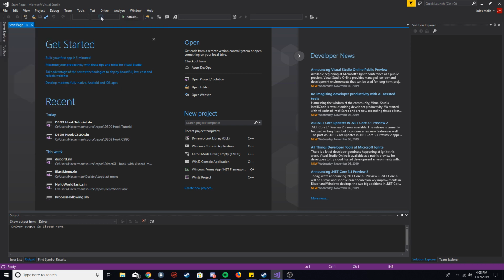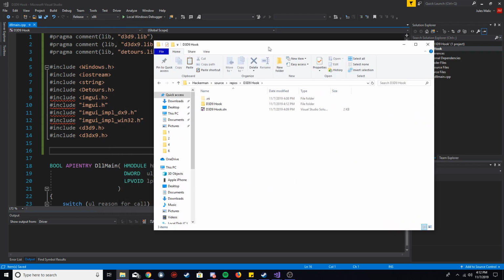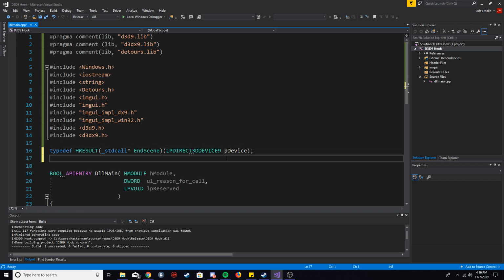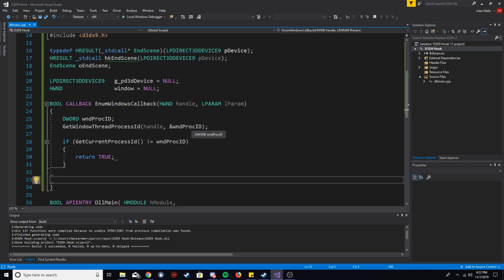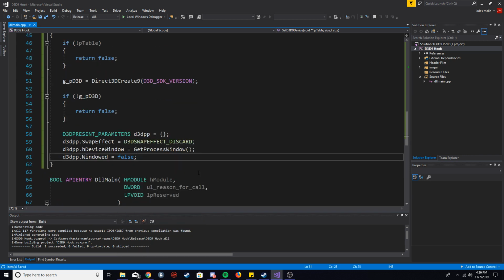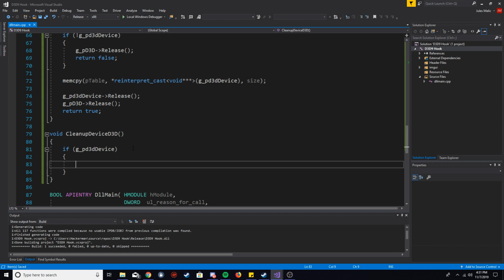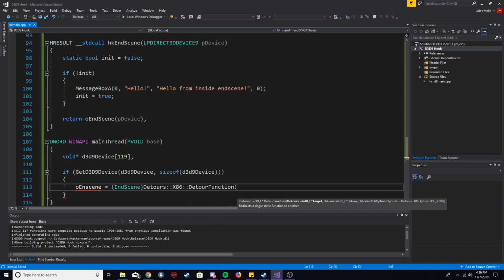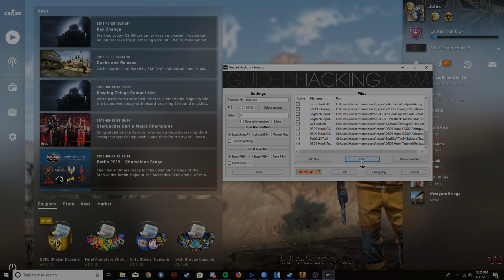How To Make An Internal Hack For ANY GAME (C++ 2020) Part 1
In this video I show how to make an internal hack for any game using DirectX9 and imgui to render a menu and chams. I hook functions using the vtable and steal the game's d3d device to render things like the menu and wallhacks. This is a simple series for beginners and intermediate skills in game hacking in C++ 2019.